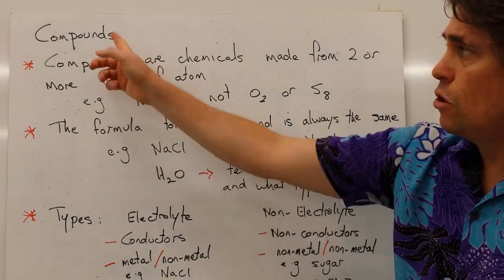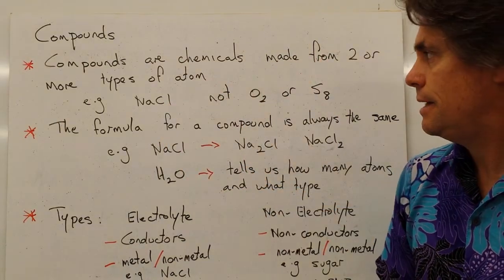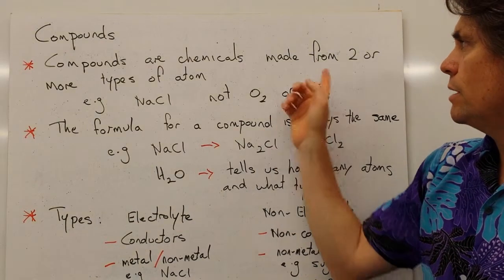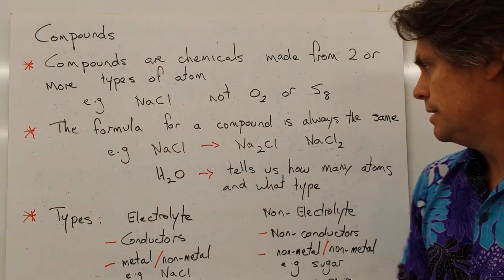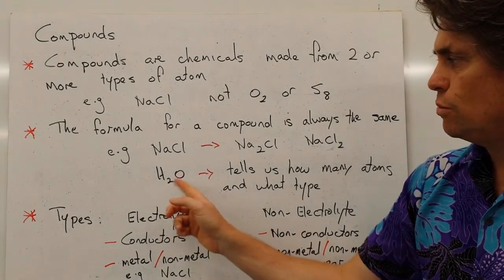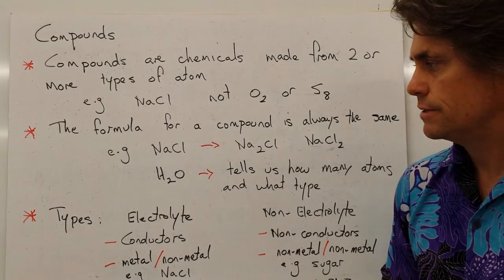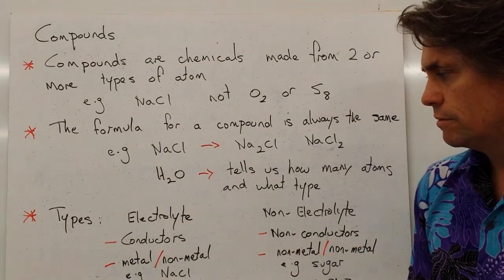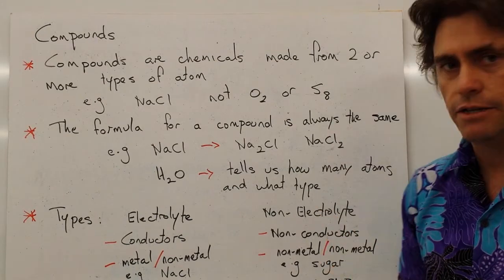Compounds and Types of Compounds